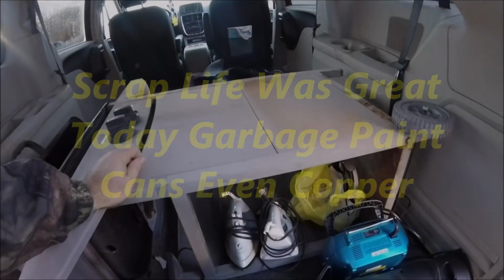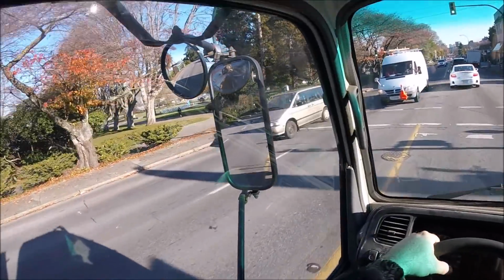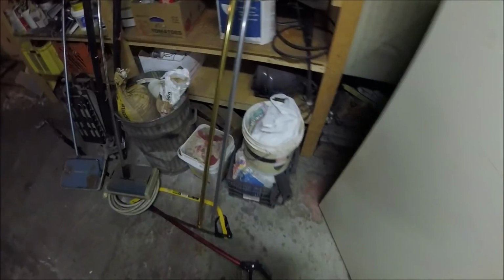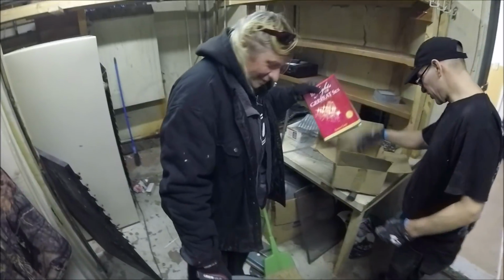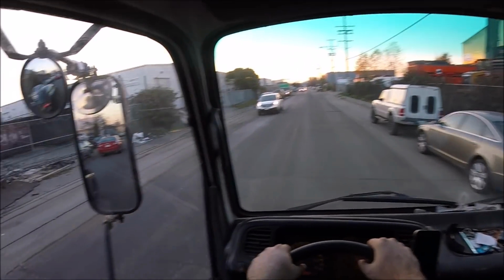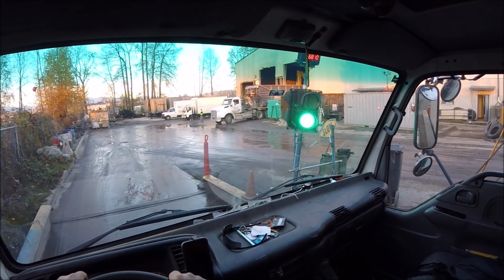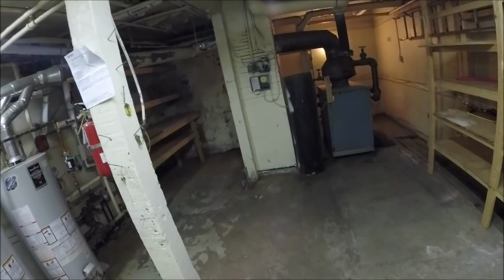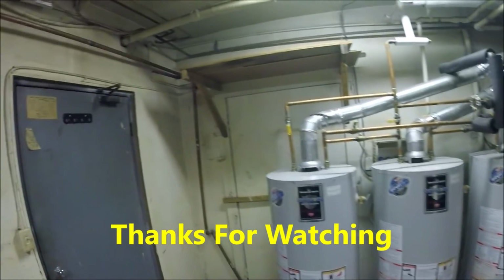Scrap Life Was Great Today Garbage Paint Cans Even Copper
Scrap Life Was Great Today Garbage Paint Cans Even Copper. Today i had to take 150 cans of paint to the bottle recycling depot & clean up a boiler room full of junk & lots of scrap metals. I even got some copper too.